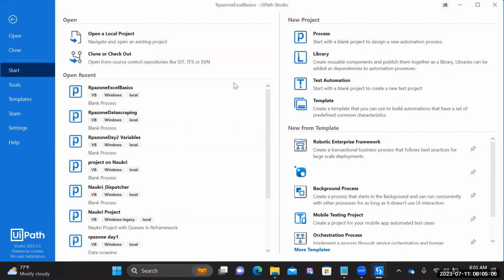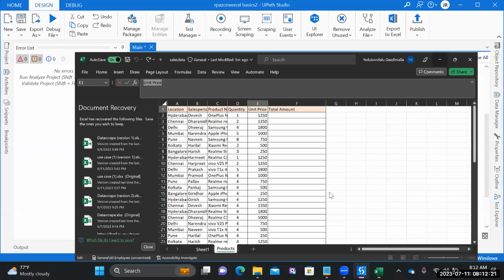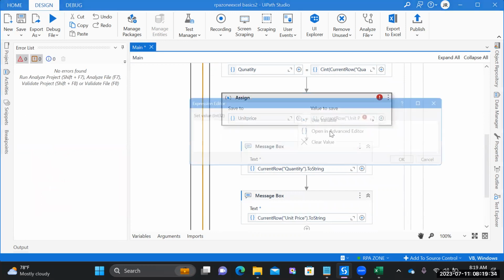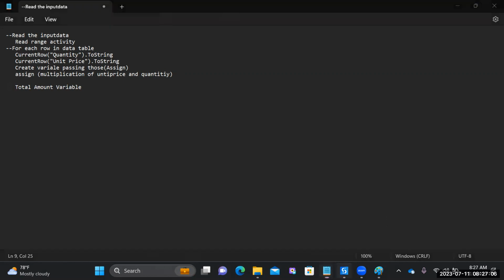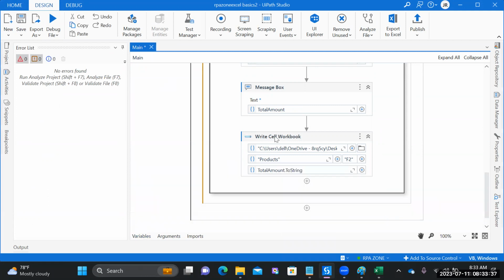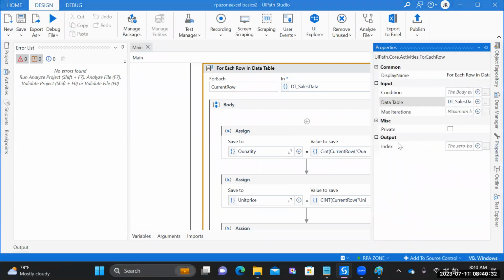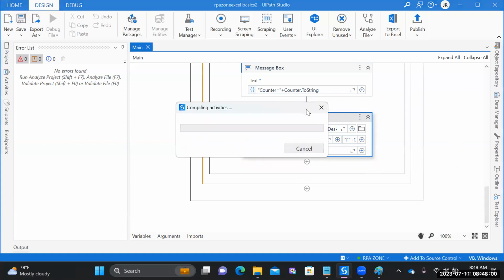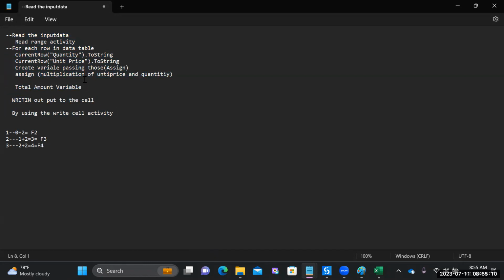UiPath Excel Automation Part 2 | Calculation in the excel using UiPath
Hey there, future automation experts! 🚀 In this tutorial, we're diving into the exciting world of UiPath to learn how to automate calculations in Excel – and the best part? It's super beginner-friendly, perfect for new learners!

Specifically, you will learn how to:
1. Read data from an Excel sheet using the Read Range activity.
2. Loop through each row of data in the Excel sheet using the For Each Row in Data Table activity.
3. Extract specific data from each row using the CurrentRow property.
4. Perform calculations on the extracted data using arithmetic operators.
5. Save the results of the calculations in new variables.
6. Write the results of the calculations back to the Excel sheet using the Write Cell activity.

👉 Who Should Watch:

Students were curious about automation and its real-world applications.
Beginners looking to explore UiPath for the first time.
Anyone interested in boosting productivity with Excel automation.